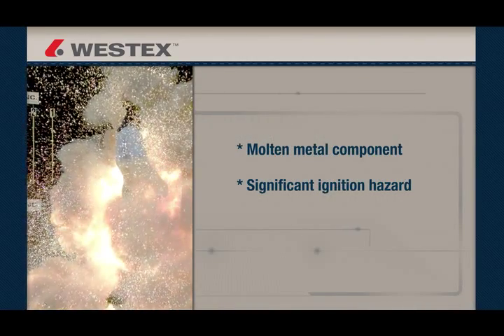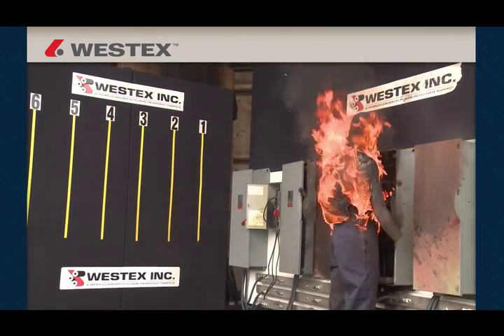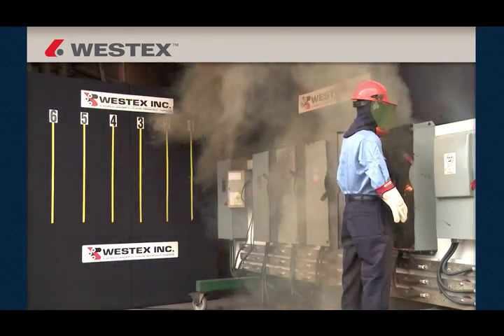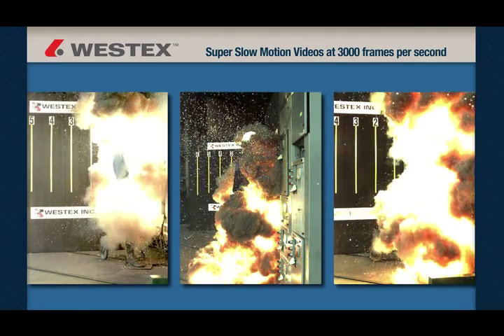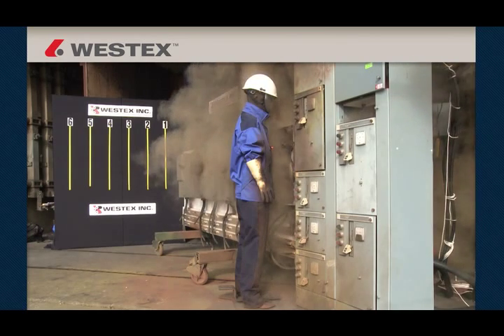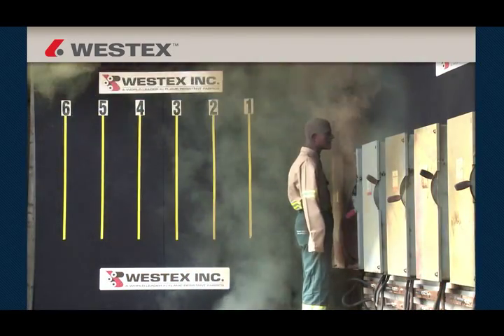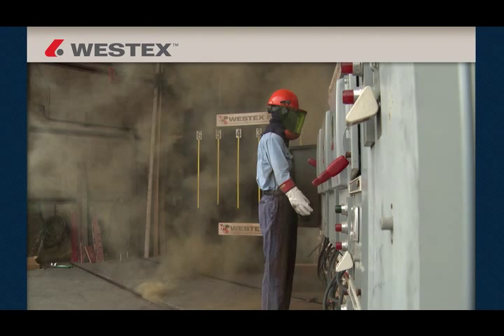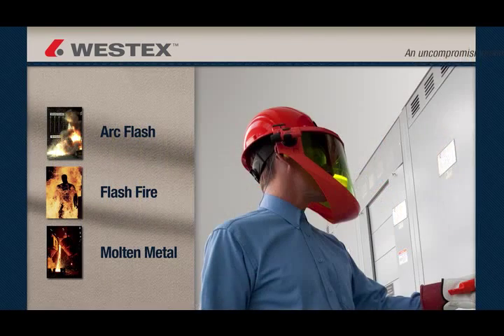Westex Arc Flash Testing Overview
The Westex UltraSoft line of flame resistant 88% cotton, 12% high tenacity nylon fabrics, introduced in 1996, is guaranteed flame resistant for the life of the garment in either high temperature industrial or home washing procedures. The fabric used by Westex is engineered to focus the excellent abrasion resistance of the nylon on the outer surface to enhance garment wear life, while the cotton fibers are focused towards the skin to optimize comfort. In addition, UltraSoft fabrics are engineered to have an extremely soft feel to further enhance the superior comfort properties of cotton. Westex UltraSoft fabrics are fully flame resistant and the 12% nylon actually enhances the protective performance in some cases, such as electric arc and flash fire exposures.